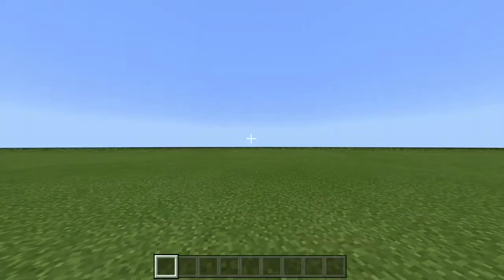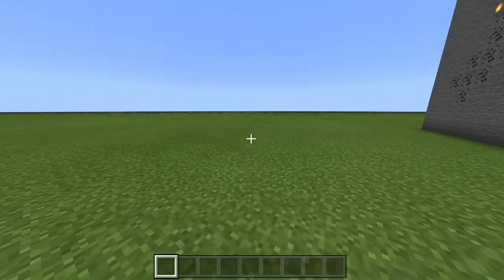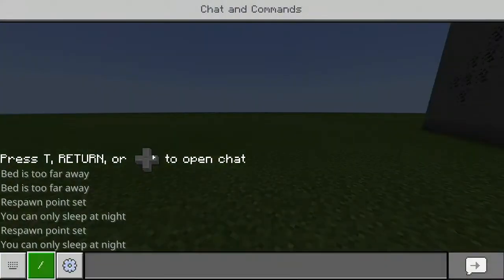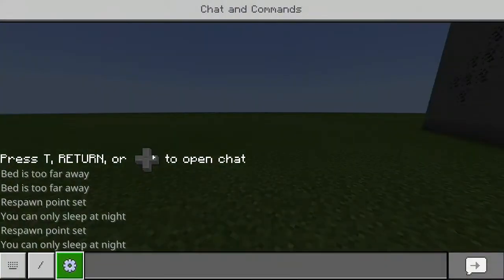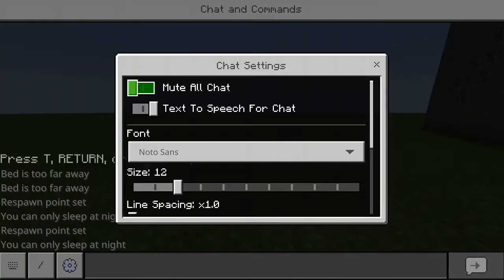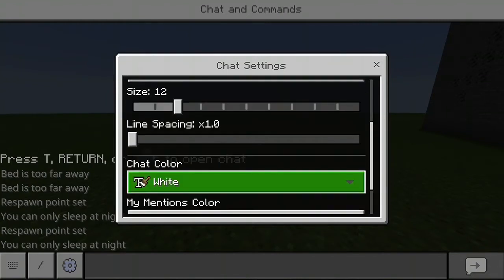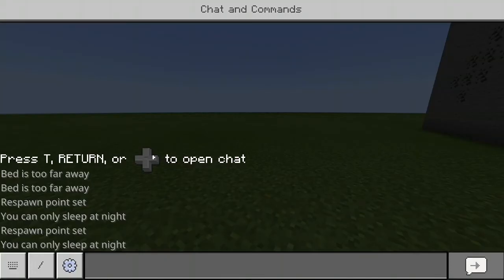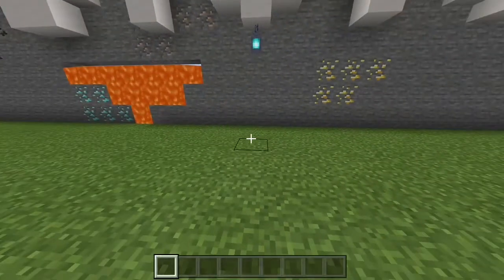Quick Tutorials - How to turn off text to speech Minecraft Bedrock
In this quick tutorial I show you how to turn of the ANNOYING text to speech. If you have suggestions for other tutorials, then say in the comments!